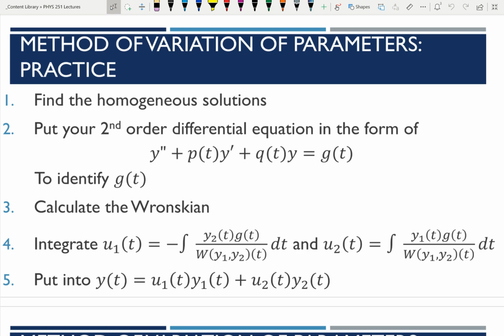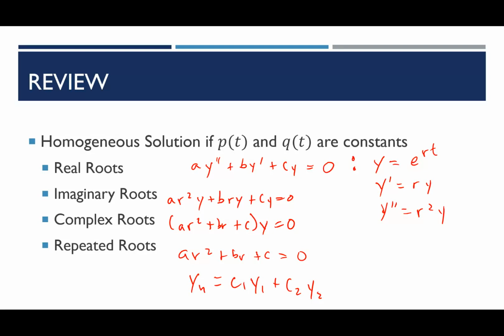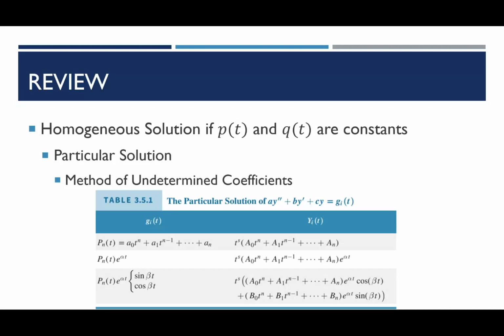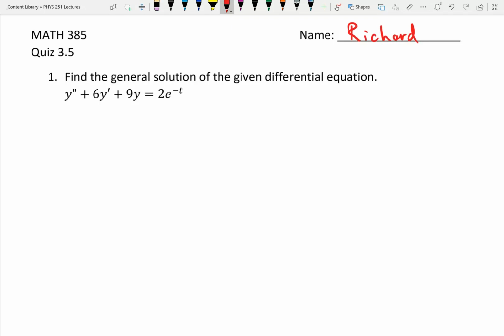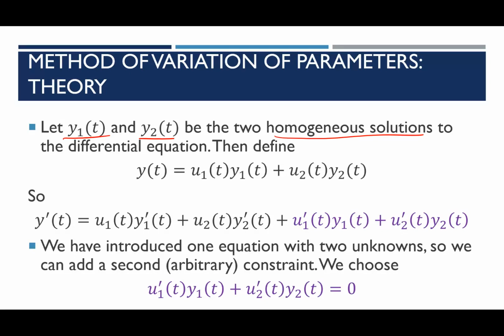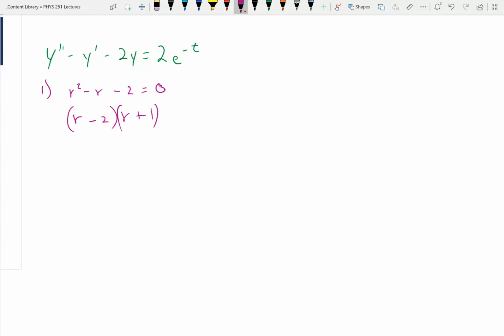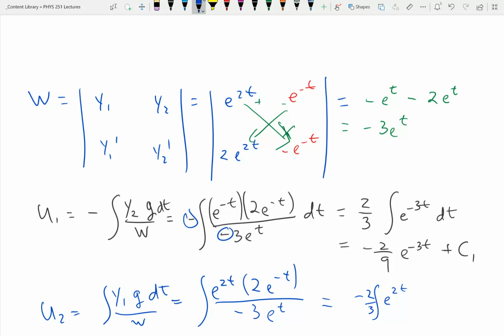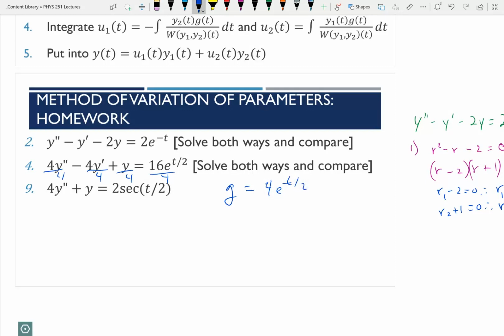MATH 385 Chapter 3.6 Method of Variation of Parameters